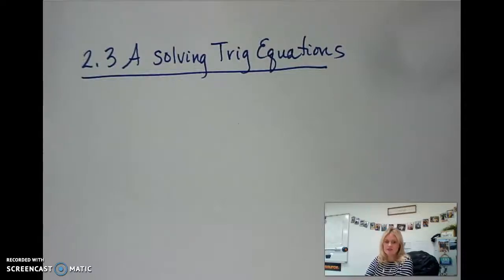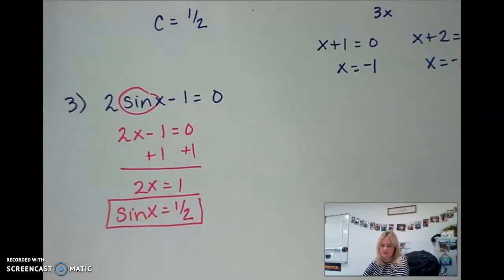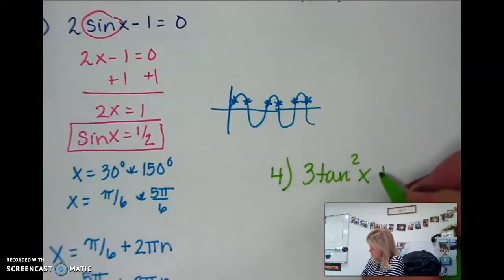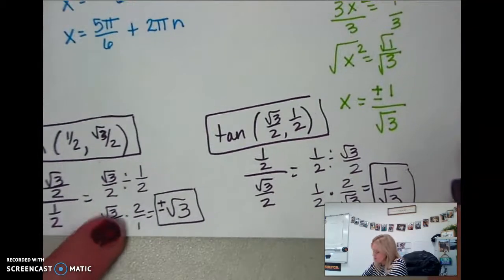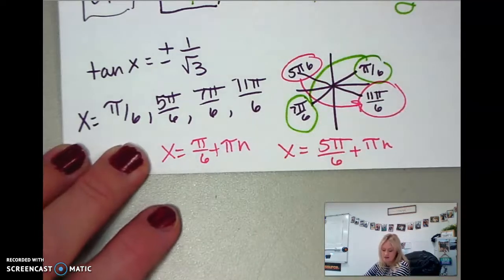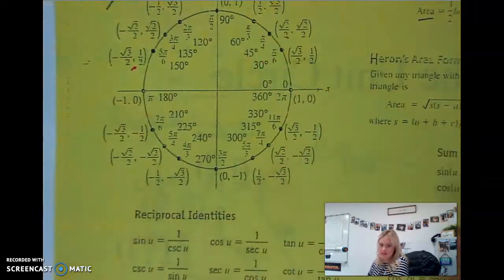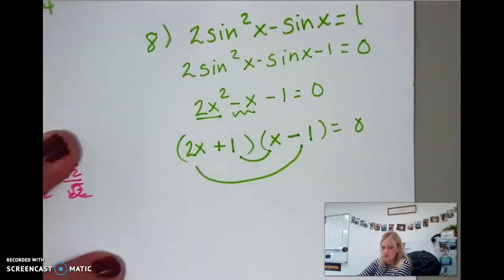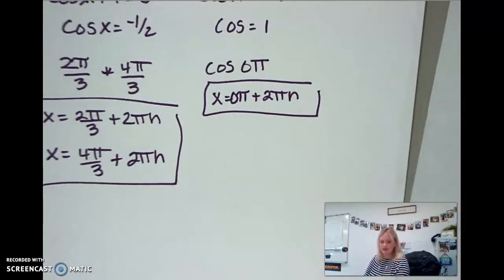2.3a solving trig equations